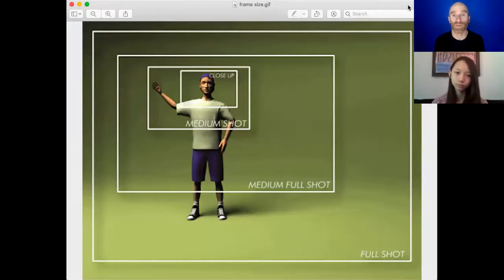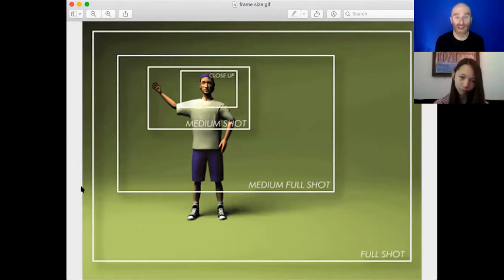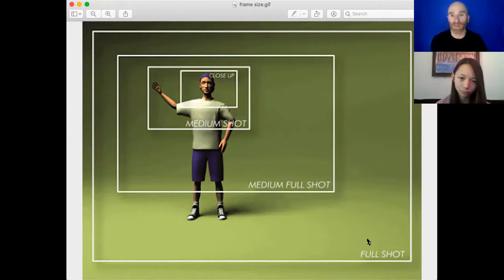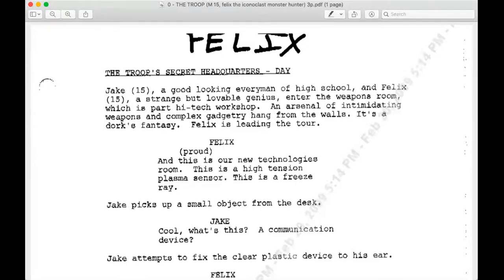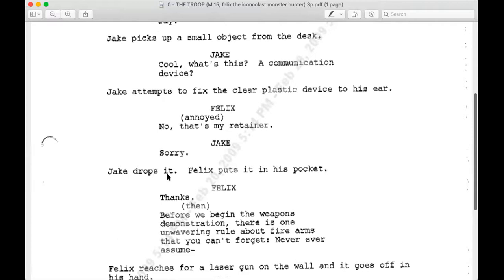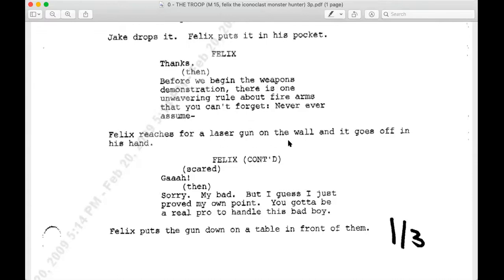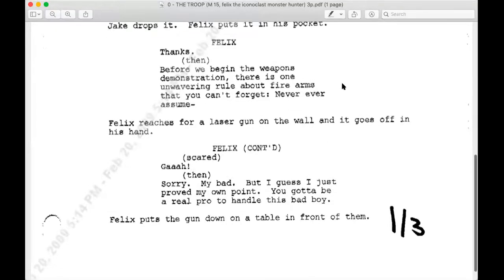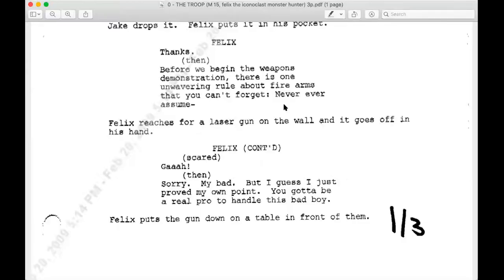Self Tapes: How your "frame" affects the emotion in the scene.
A lot of what the audience reads as "emotion" is strongly affected by your camera set up. How close you are to the camera (frame), where you're looking (eyeline), whether there's a light reflected in your eyes (eyelight), and how well the camera can hear you (sound quality) all affect how much the audience thinks your character is "feeling". We go through each piece in detail, review some video advice from local casting directors, and look at examples from a recent class that help demonstrate the link between camera technique and feeling.

Want to join us live for more Confidence on Camera lessons?

Michael Bean is founder and head coach at Biz Studio, where he's been coaching and teaching professional film and television actors for almost twenty years, and author of the Confidence on Camera Handbook (free download